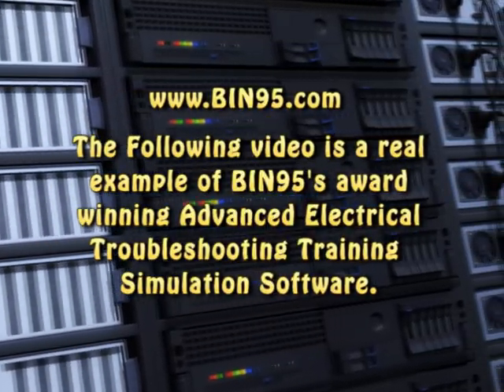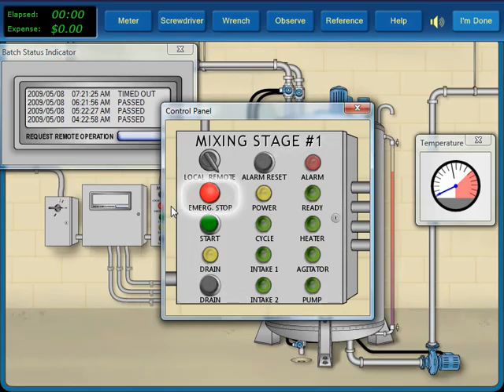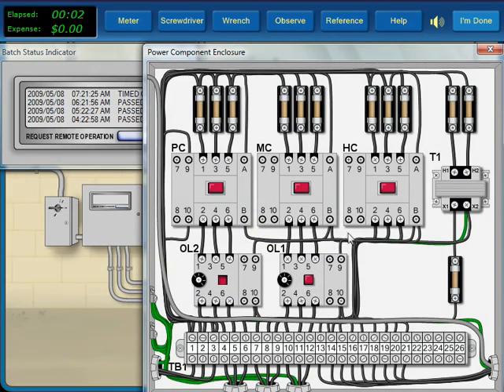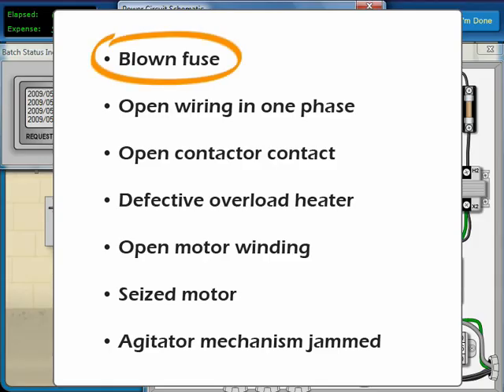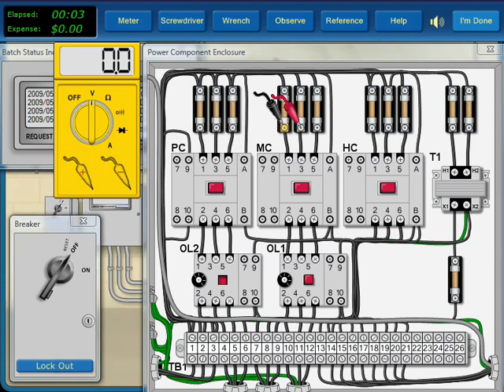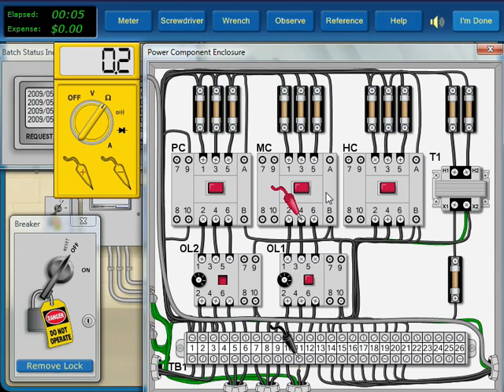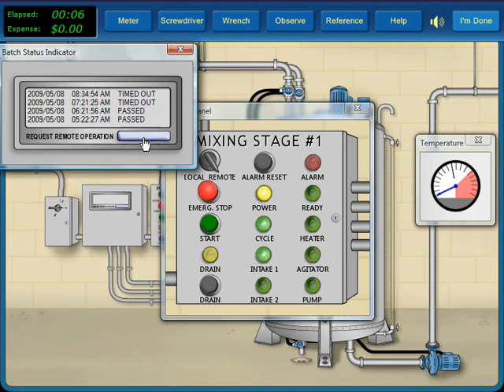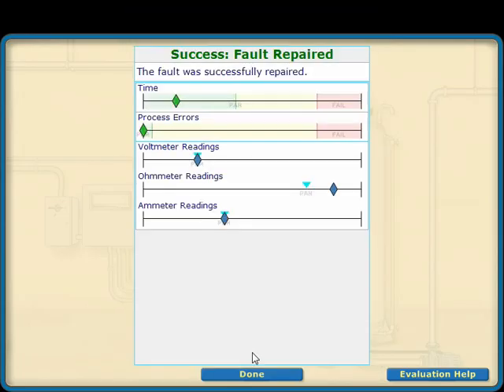How to do Electrical Troubleshooting of Electrical Motor Control Circuit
This video uses Electrical Troubleshooting Simulation software to teach you how to troubleshoot an electrical motor control circuit. At the end is just an example how our software uses realworld workorder system to track student while doing electrical troubleshooting with our simulation software, and the detailed analysis report. (helps student learn better ways to troubleshoot.)